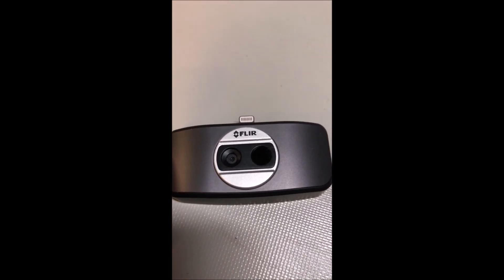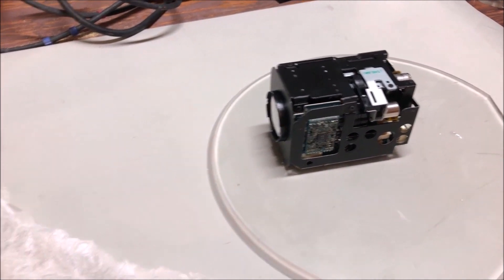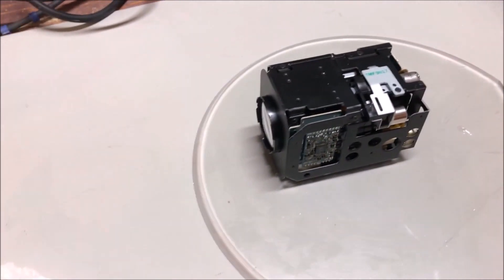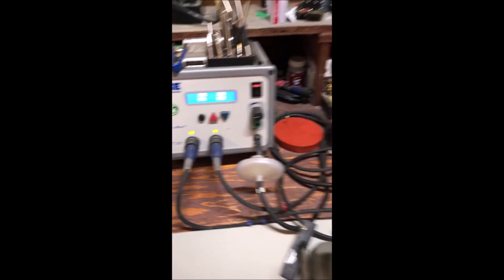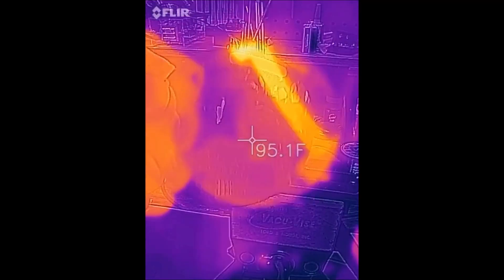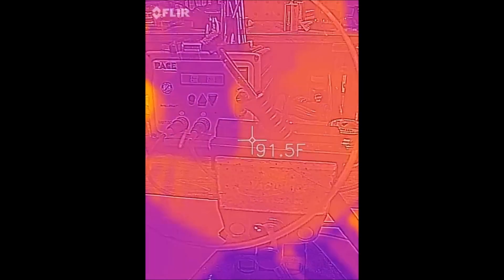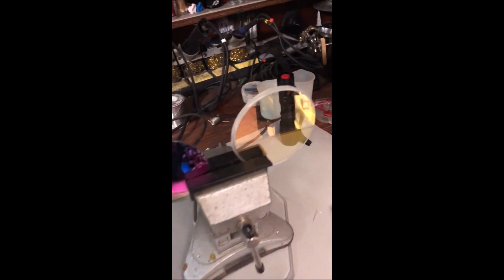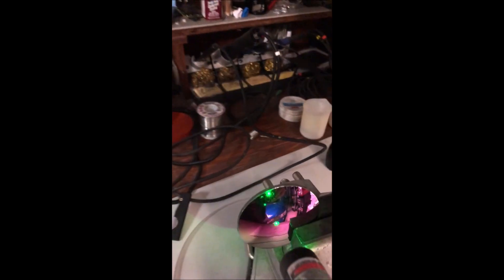The difference between seeing light with a camera and seeing thermal radiation with a FLIR.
Don't be fooled when people talk about "flaring" and "glaring" in reference to FLIR videos such as "Gimbal."

In our FLIR shop, we commonly work on cameras varying in wavelength, i.e. visible, low-light, Short-wave infrared, and Mid-wave. We use the term flaring as in terms of heat, and glaring in terms of light. It helps with understand each other and troubleshooting.

Mick West insists on using the opposite: glaring means IR heat and a lens flare means light anomalies to him. That's fine- but he refuses to accept my terminology for it, and often comes up with segues and pseudo-explanations why. You could really go down a rabbit hole just arguing with this guy, don't waste your time!

To say "glaring" for both a daylight image and an infrared image is misleading, because it could make one think that they are one in the same. They have similarities, yes. But it is also important to know there are difference between them as well. Such as the exhaust from an F-18 would not be seen with a daylight camera, but you can surely see it with a FLIR. A daylight camera will display anomalies from the sun or a bright light, and a FLIR looking at the same scene will not. It's the details that are important, not using blanket terms.

If I were you, I'd think twice about what Mick West has to say about- well about anything. Unless you enjoy petty arguing, generalizations, and a dash of misinformation.